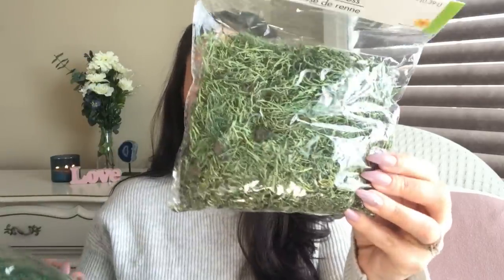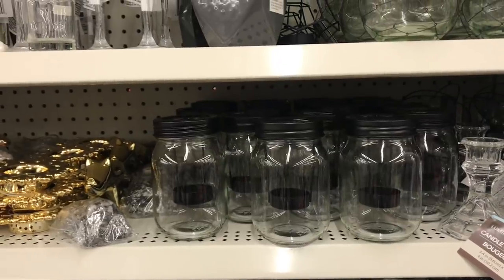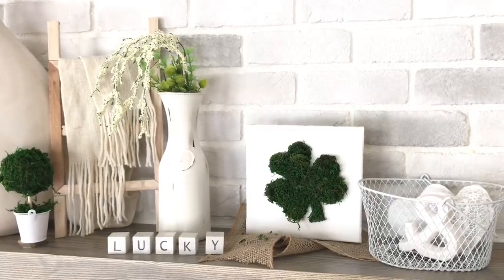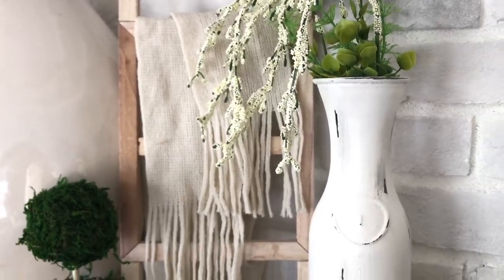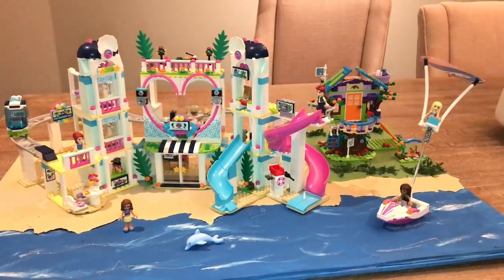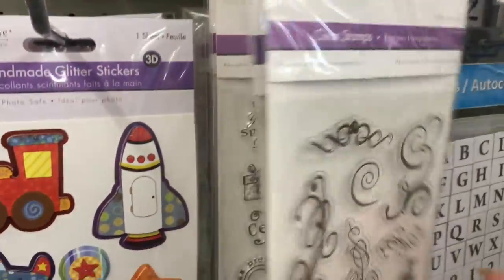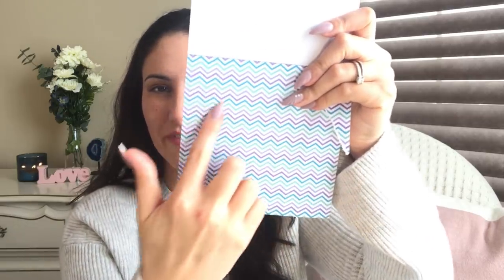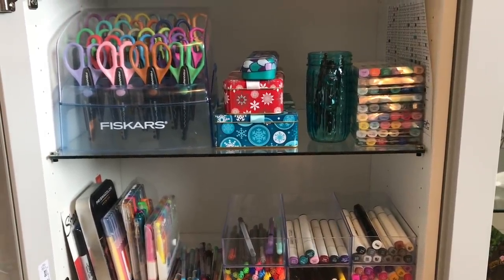NEW Dollar Tree Haul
Hello everyone,

I hope you enjoy this Dollar Tree Haul that I am sharing with you today, I found some awesome finds from the dollar tree.

If you would like to write to me:
Cambridge, Ontario
N3C 0E6

Tools I use in my crafting sessions
We are Memory Keepers paper score board and trimmer
We are Memory Keepers Fuse Tool
Recollections heating gun
We are memory keepers crop a dile
TomBow mono liquid glue
Ink of Stella glitter brush
We are memory keepers quickstick
Novo smooth precision glue stick
Aleene’s Tacky Glue stick
Zig Zag 2 way glue
Ranger Liquid Pearls
Ranger Oxide Distress Ink
Ranger Distress Ink
E6000 Glue

We are Memory Keepers score board and trimmer
Recollections heating gun
Ranger Liquid Pearls
Ranger MINI Distress Ink
E6000 Glue with precision tips